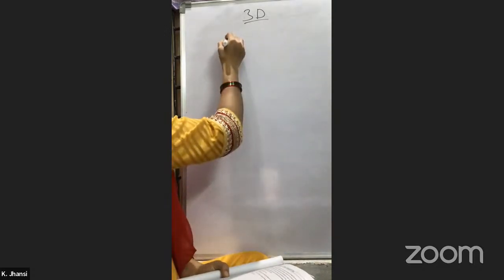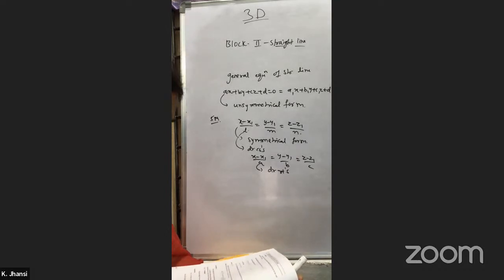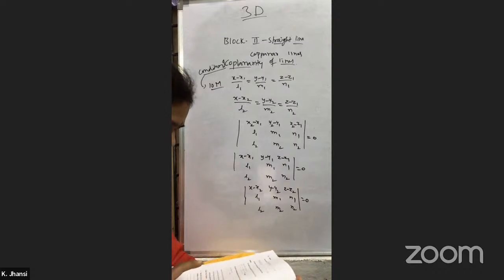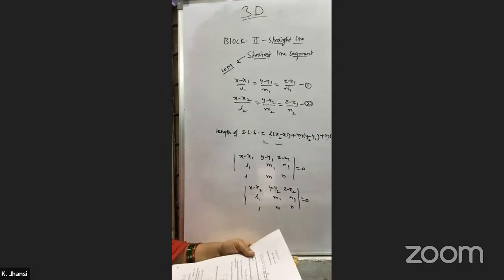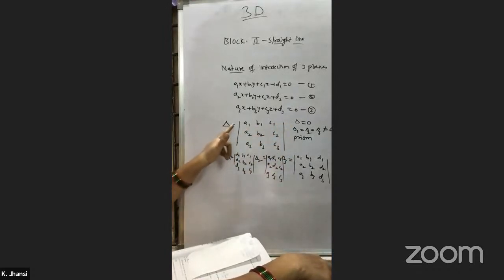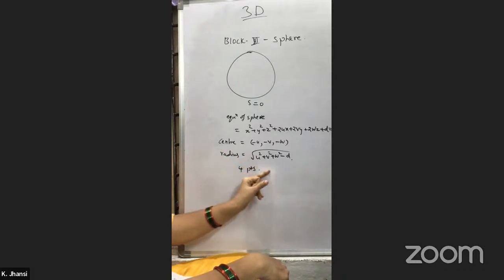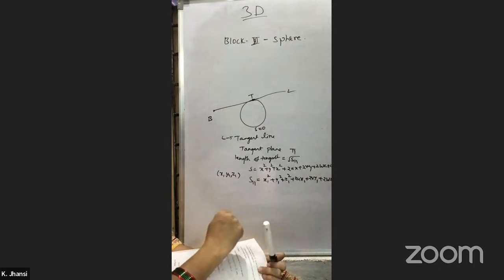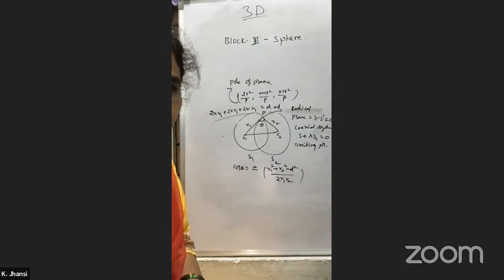UG - 5th Semester - Mathematics - English Medium (Elective)